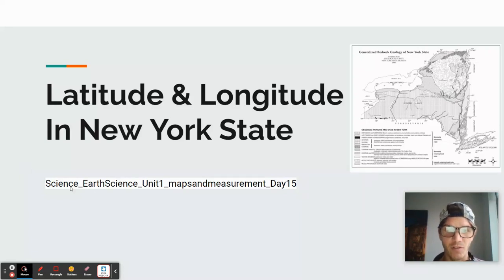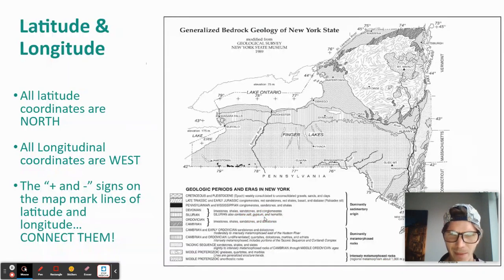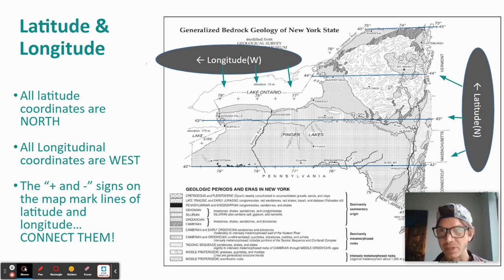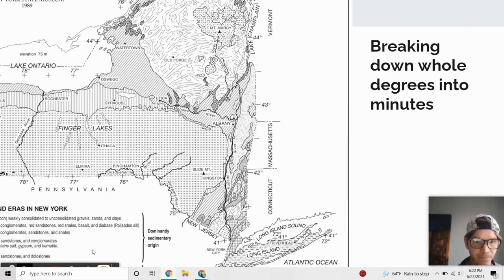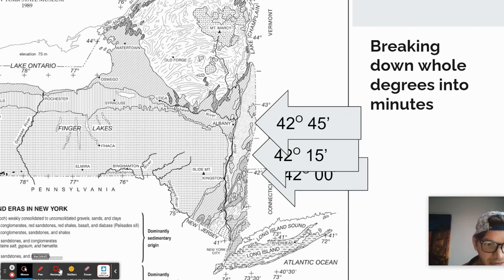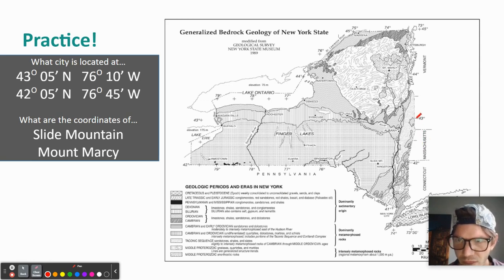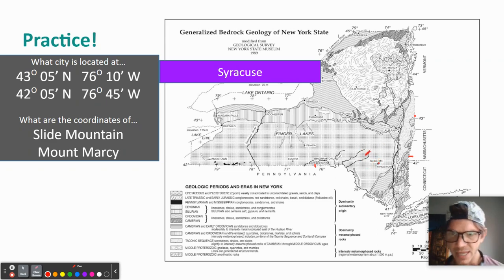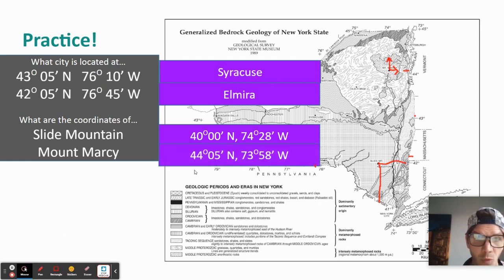Science_EarthScience_Unit1_mapsandmeasurement_Day15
Mr Pilc explains how to estimate a city's latitude and longitude to the closest minute using the map of New York State in the ESRT.